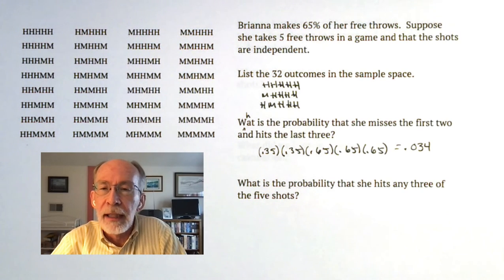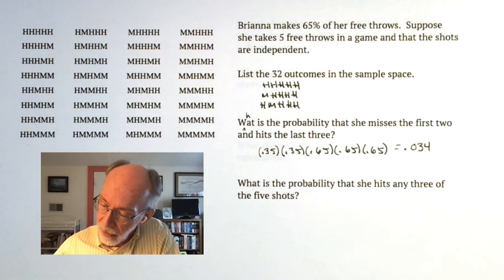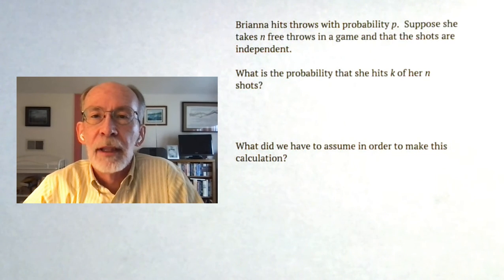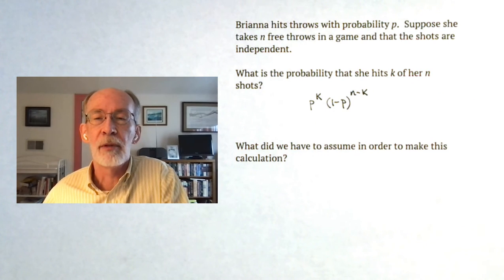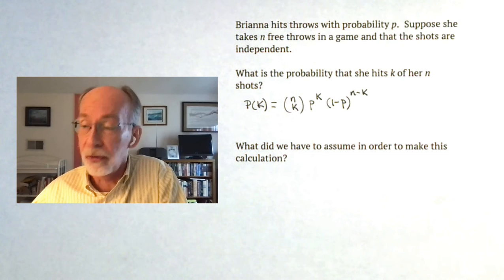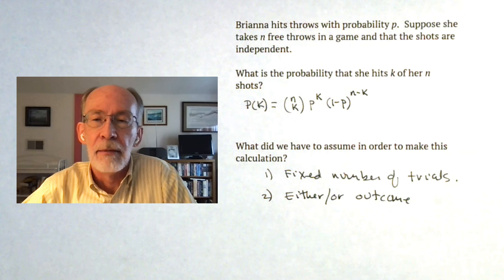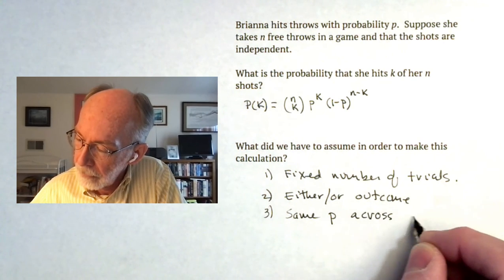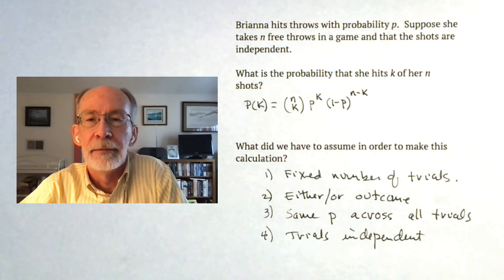Binomial Probability I: Intro and Formula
Introduces the concept of binomial probability, develops the formula, and examines the assumptions.

CHAPTERS:
0:00 Introduction
0:48 Sample Space
3:16 Probability of an Outcome
4:20 Probability of an Event
6:38 Generalization and Formula
8:23 Conditions